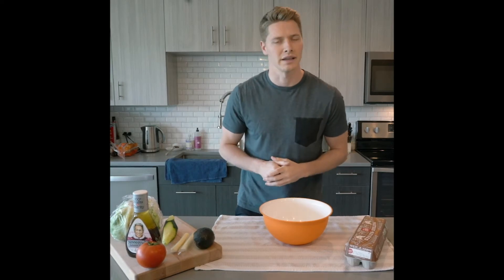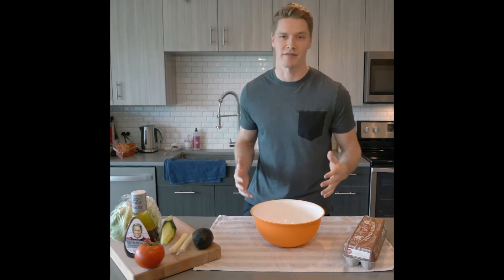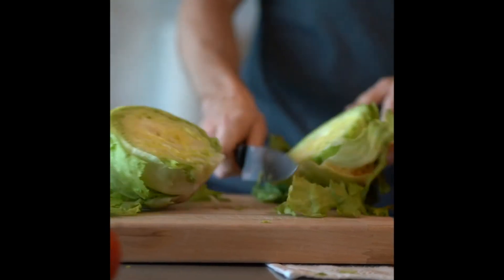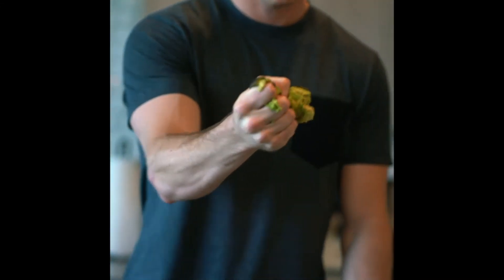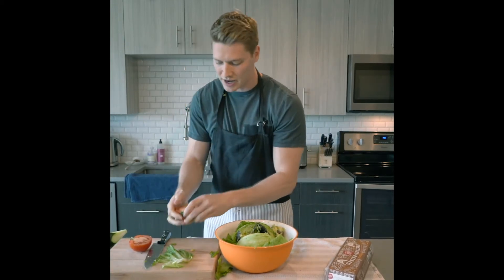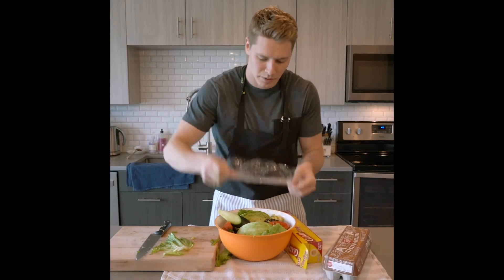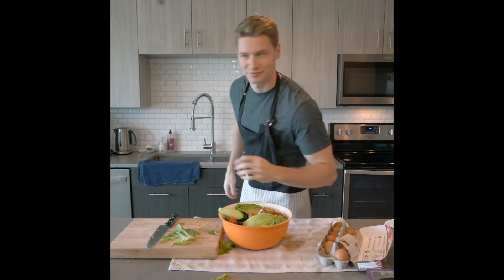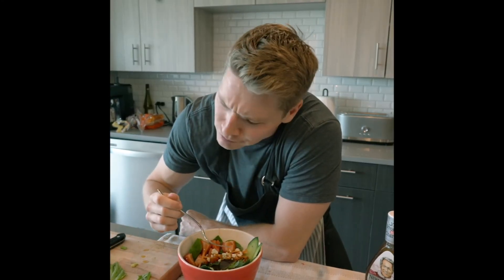Race car champion Josef Newgarden gives some love to SeriousFun Camps!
Race car champion Josef Newgarden gives some love to SeriousFun_camps, which provide innovative and virtual camp experiences for children with serious illnesses. Oh, and he also makes a bomb summer salad!

P.S. Congrats Josef on your win at the Iowa Speedway last weekend!